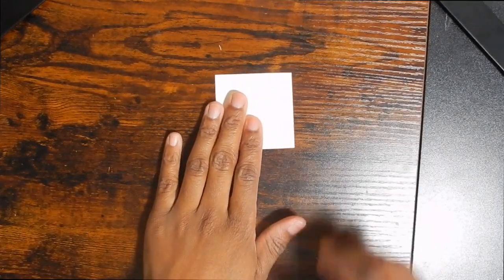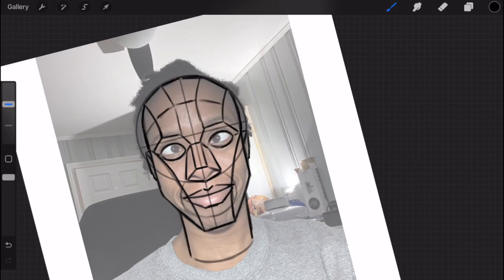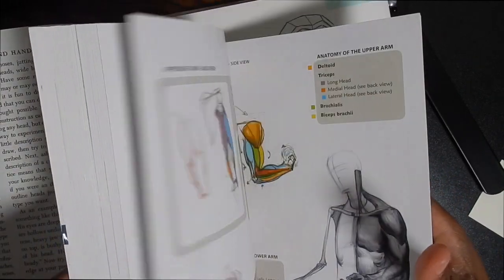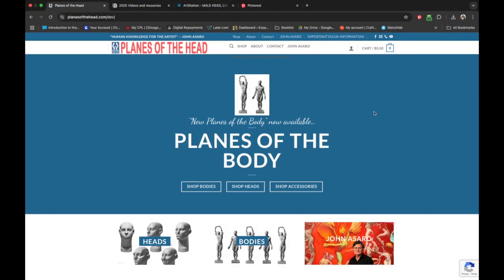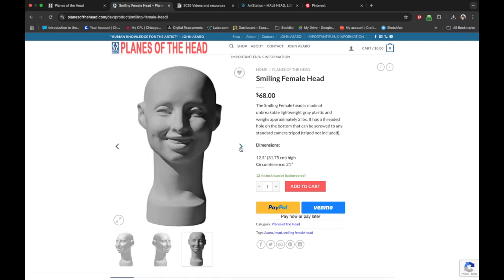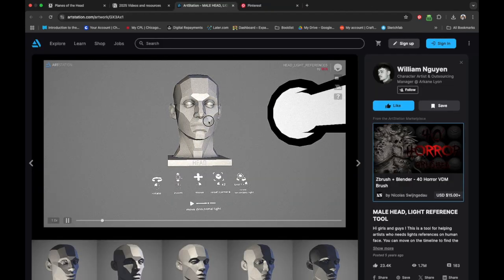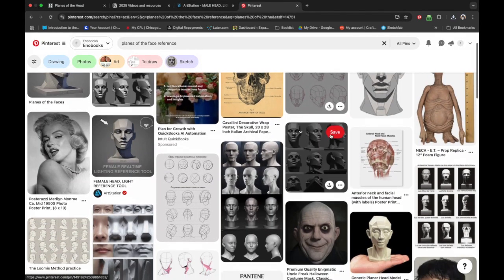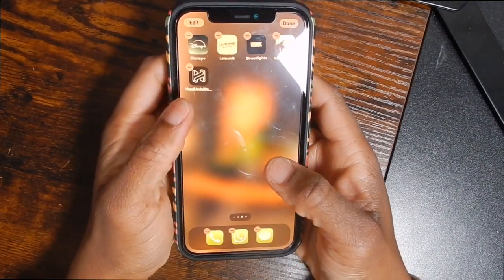Learning the Planes of the Head to Transform Your Illustrations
Yes, we're still talking about the head because if you can get the head right \ everything else will follow. Learning the planes of the planes of the head is a continual work in process but it's something that has already greatly improved my work.

RESOURCES:

Figure Drawing: Design and Invention by Michael Hampton (Figure Drawing: Design and Invention by Michael Hampton)

Oooh you made it this far? You're a real one! 🥰